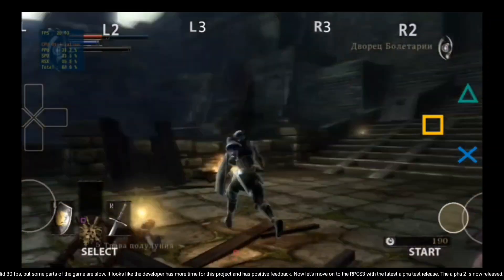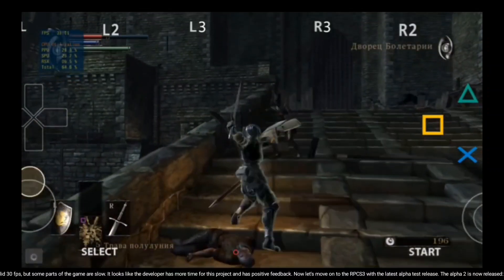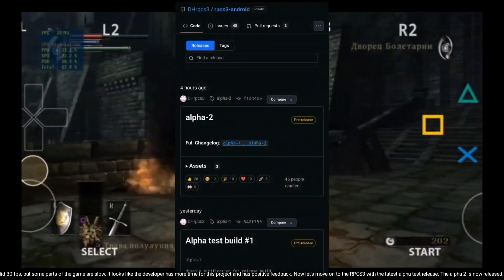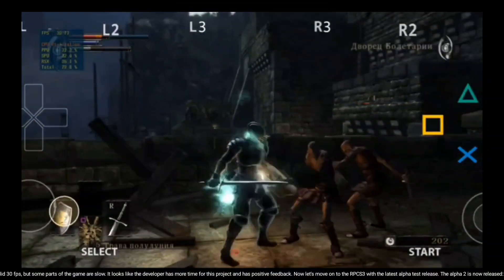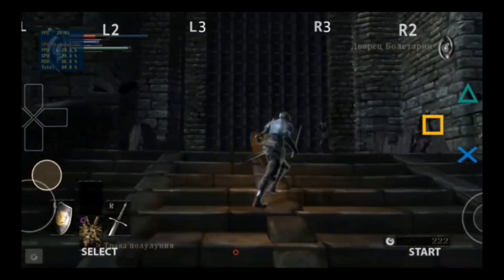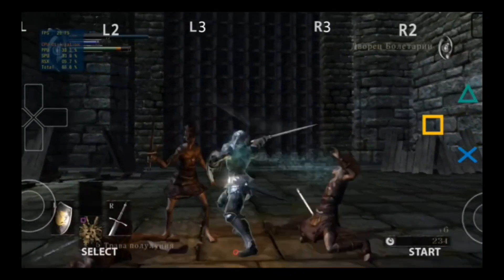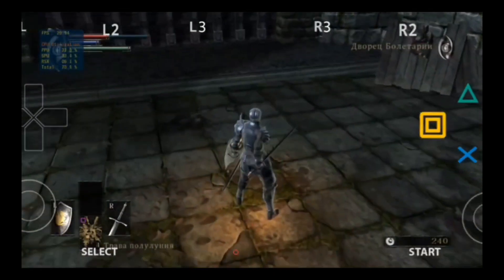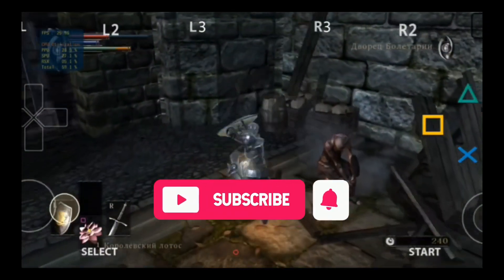APS3E Emulator & RPCS3 Droid Alpha Test 2 Released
🔸 MY DEVICE :

•  Android 14
•  8GB RAM